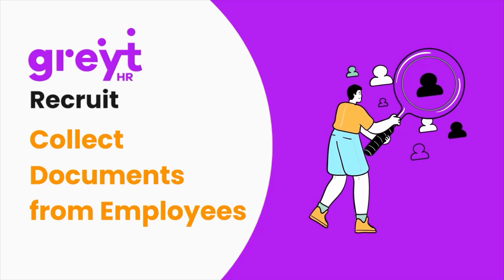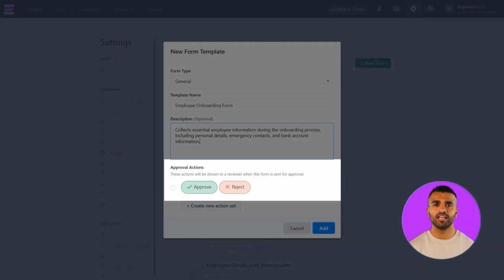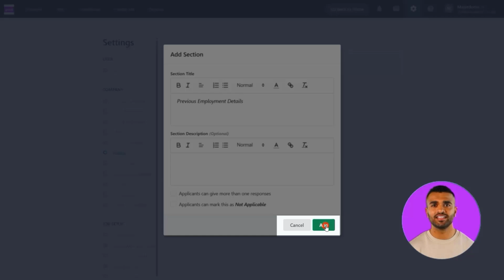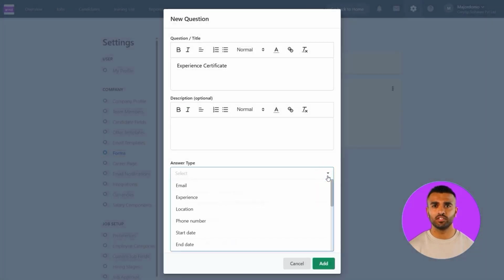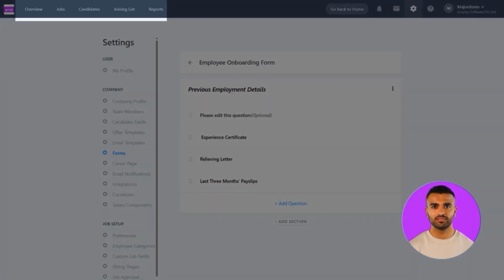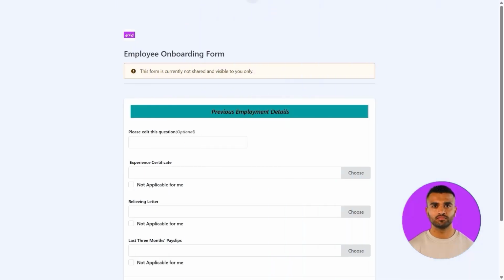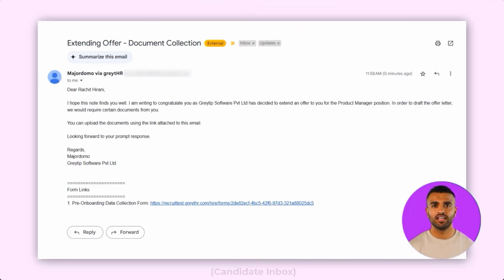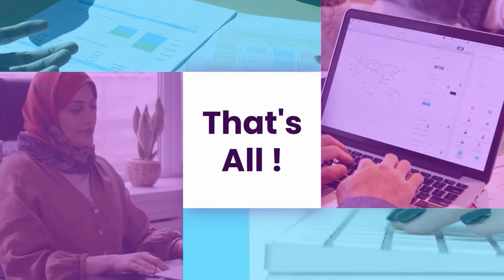How to Collect Documents in greytHR Recruit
Easily configure and share document collection forms with candidates in greytHR Recruit. This tutorial shows HR admins how to create form templates, add sections and questions, and request documents like experience certificates or payslips directly through the portal.

Learn how to preview forms, set submission deadlines, assign reviewers, and track candidate uploads—all in one streamlined workflow.